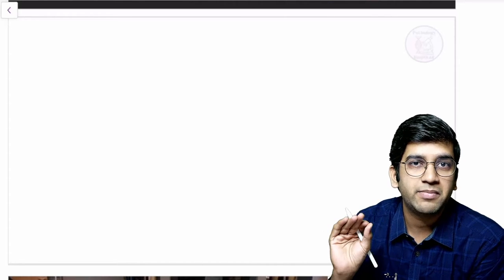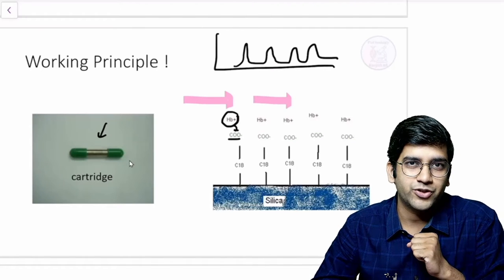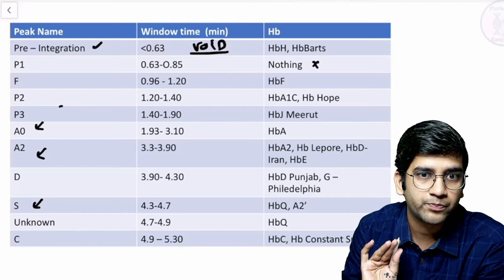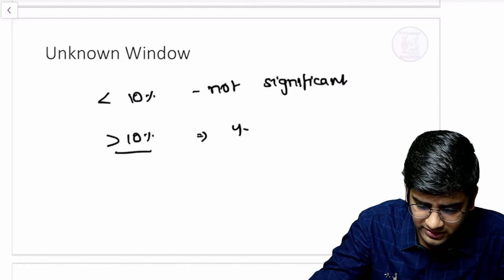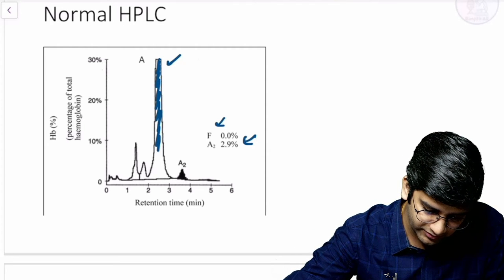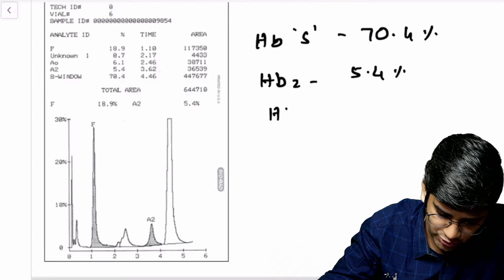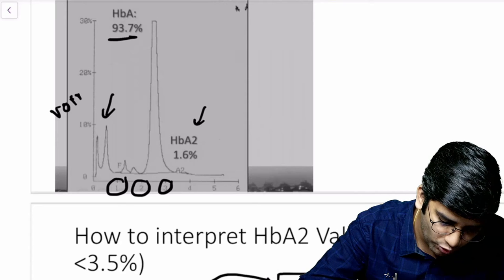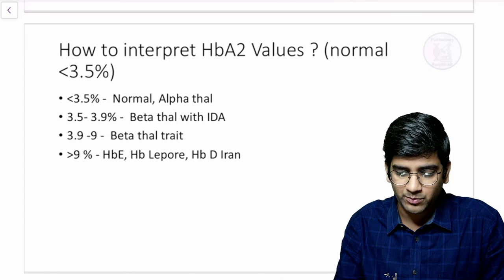HPLC - A smart way to diagnose Hemoglobinopathy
This video will help PGs help and diagnose all the hemoglobinopathy.  More videos for PGs will be added in the app.

IF you are PG - Join the below dedicated whatsap group for PGs in pathology and add your friends